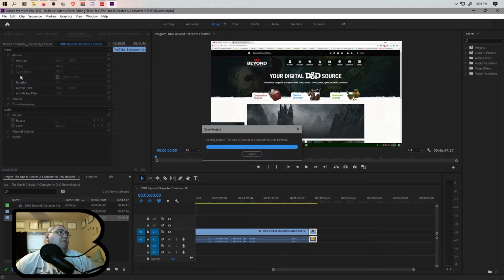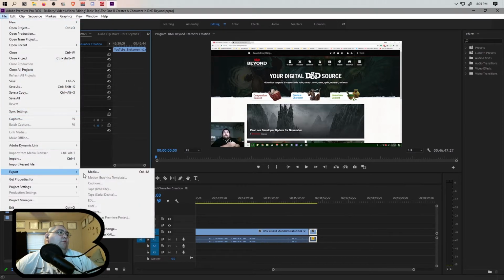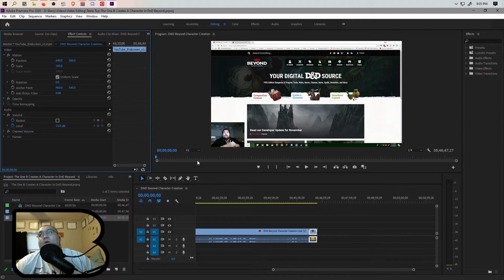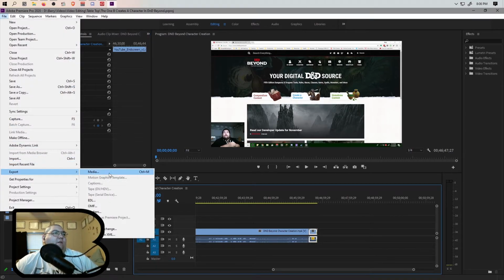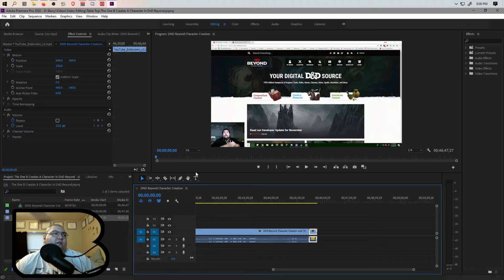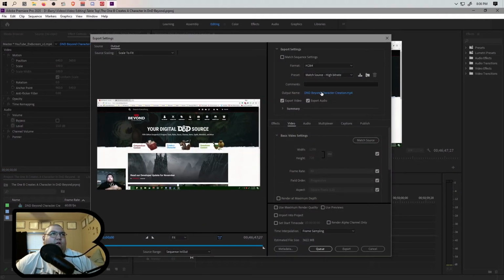Video Editing DnD Beyond Character Creation | Adobe Premiere Pro | The One B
Video editing Table Top Character creation in Adobe Premiere Pro.